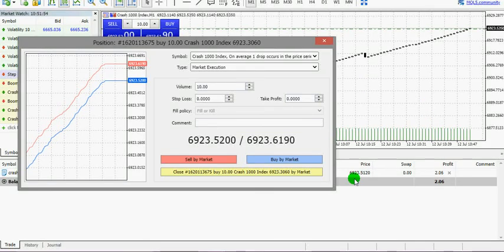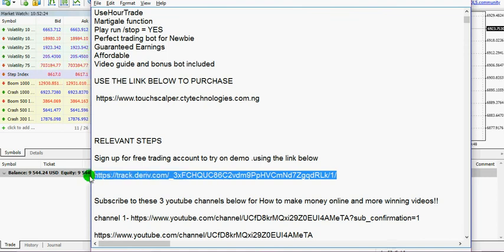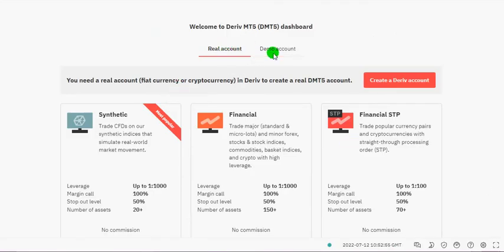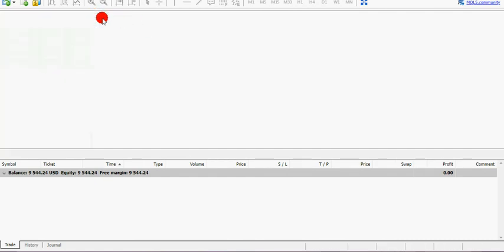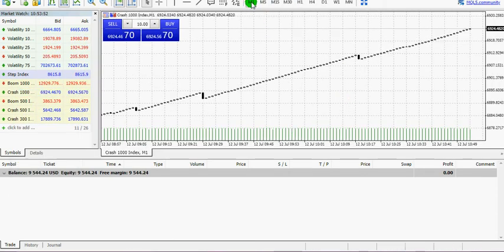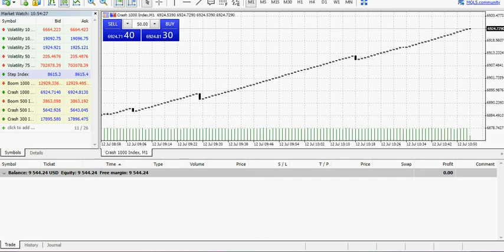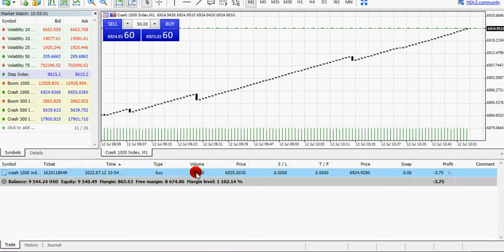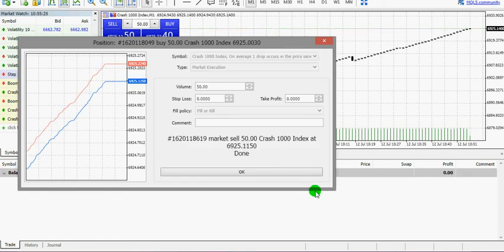Deriv Mt5 Binary options Crash 1000 index guaranteed earning strategy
FEATURES

Key Features

FEATURES

Stop Loss
UseHourTrade
Martigale function
Guaranteed Earnings
Affordable

RELEVANT STEPS

   AND

   AND